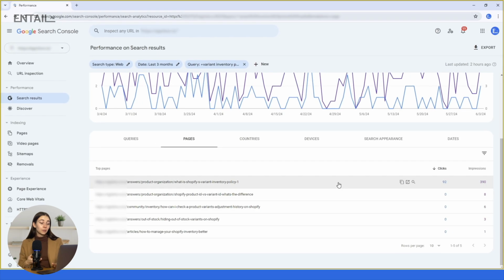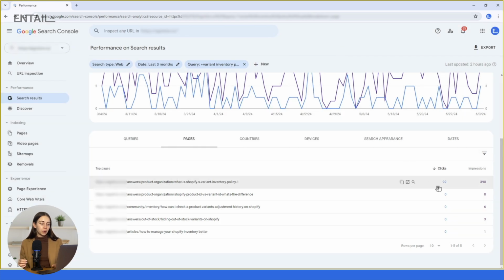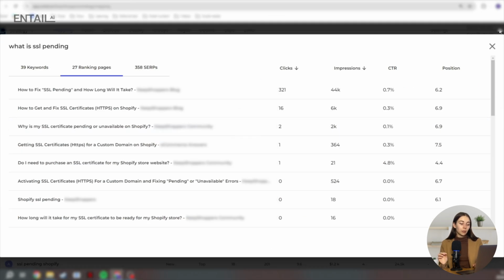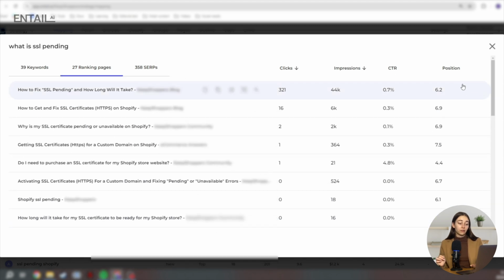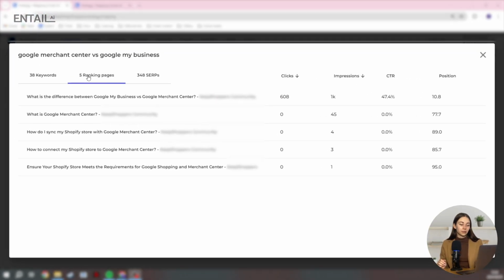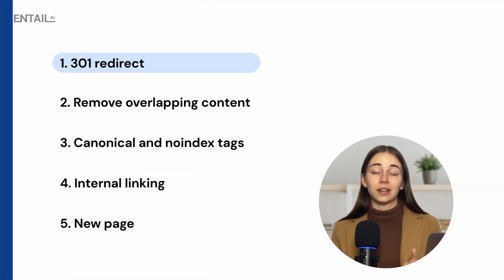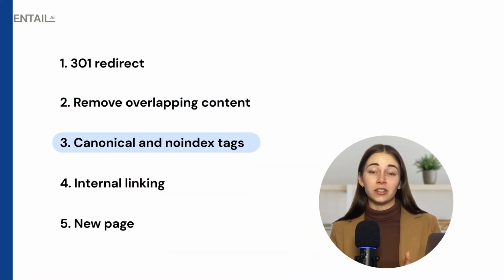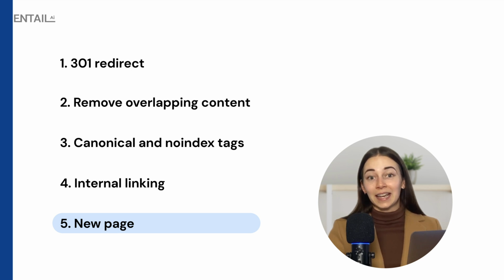Keyword cannibalization: What it is & how to fix it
Keyword cannibalization happens when multiple pages on your website compete against each other because they target the same keywords, which can hurt your website’s rankings and decrease traffic.

In this video, we’ll explain how to identify and fix cannibalization and show you an AI tool you can use to make this process easier.

Keyword cannibalization is quite a common challenge, but these tips--along with our keyword cannibalization tool--will help you solve it once and for all.

Key takeaways:
- What keyword cannibalization is
- How to find keyword cannibalization
- How to fix keyword cannibalization
- 301 redirects
- Moving or deleting overlapping content
- Canonical and no-index tags
- Linking to the main page
- Creating new pages

Timestamps:
00:00 Introduction
00:35 What is keyword cannibalization?
01:53 Example of keyword cannibalization
02:38 How to find keyword cannibalization
04:09 How to fix keyword cannibalization
04:21 301 redirects
04:44 Remove overlapping content
05:09 Canonical and no-index tags
05:36 Internal linking
06:00 New page
06:20 Conclusion

About Entail:
Entail AI is an organic marketing platform that enables businesses to generate revenue from social media and SEO.

Entail's CMS offers an enterprise-grade solution for content strategy, creation, and SEO. Entail's CRO is a fully automated software that enables businesses to increase conversion rates from their content.